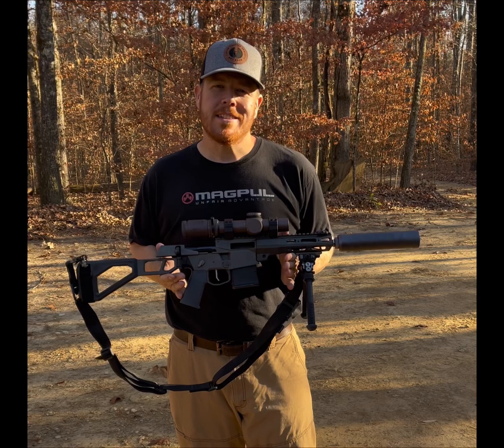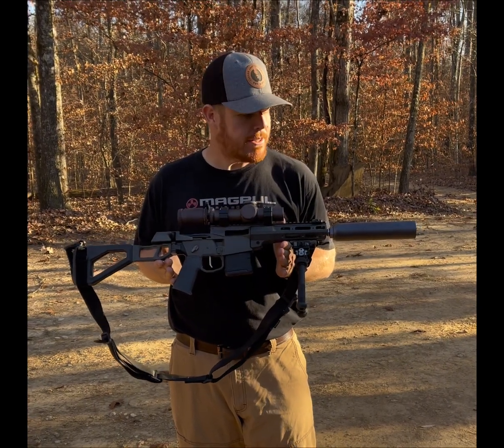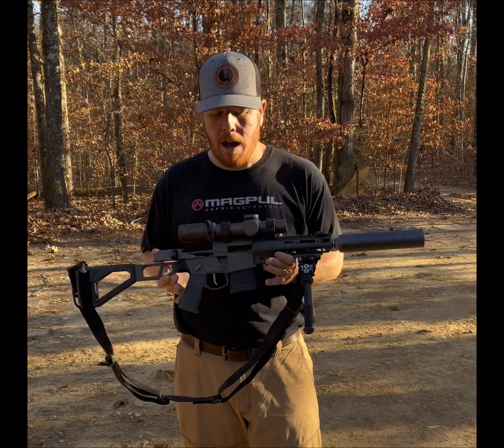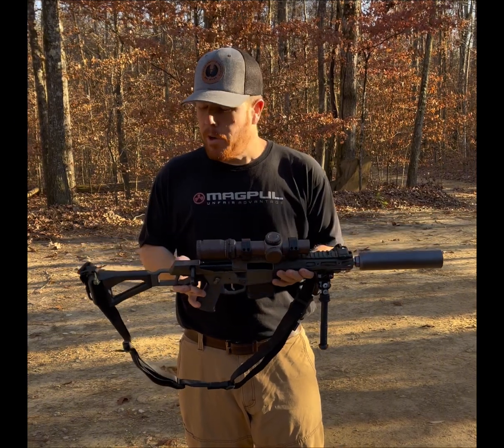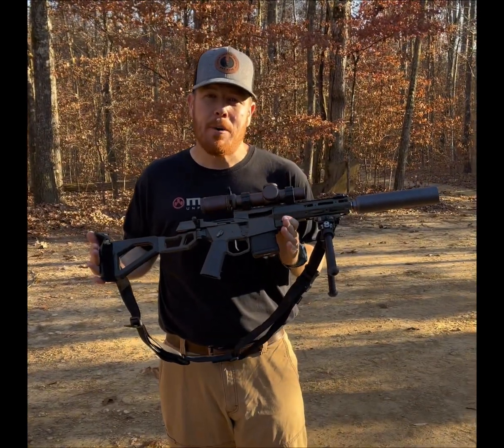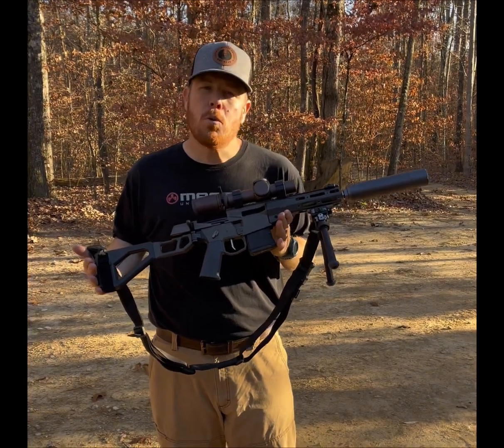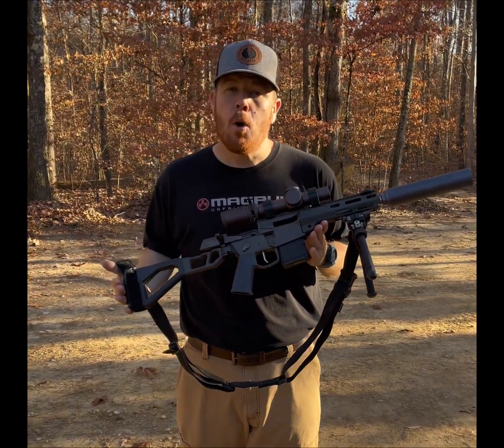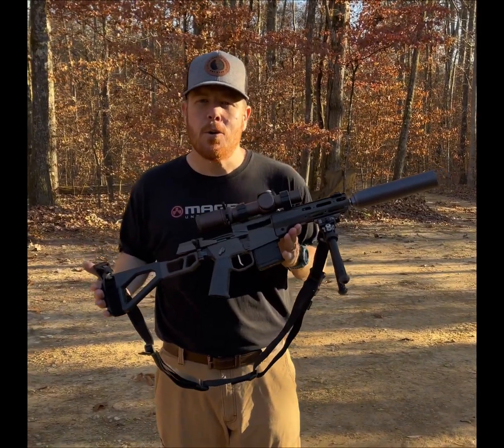Q Mini Fix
Q Mini Fix with Q Thunder Chicken, 300 blackout subsonic! Quietest setup I’ve ever shot
208 grain Hornady Black
Vortex Razor Hd
Atlas bipod